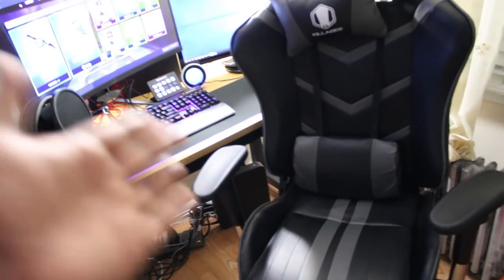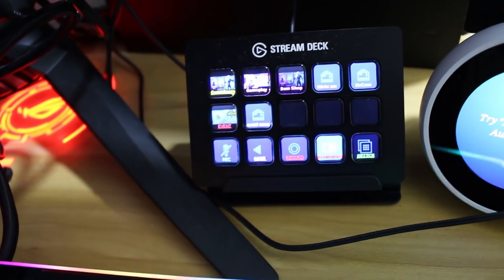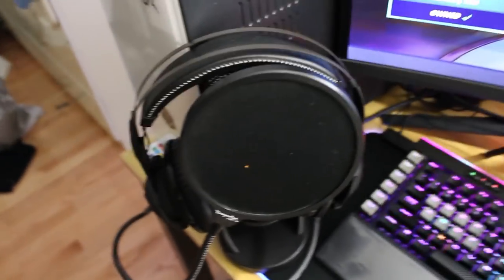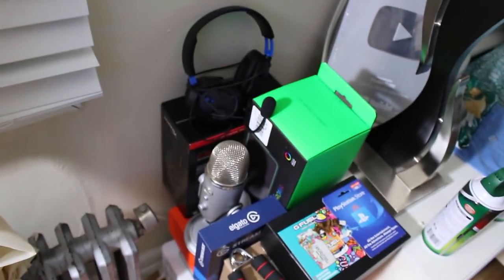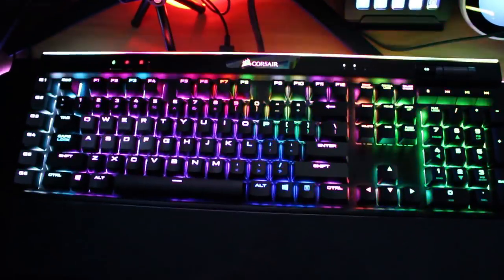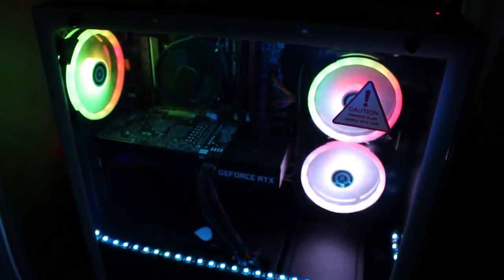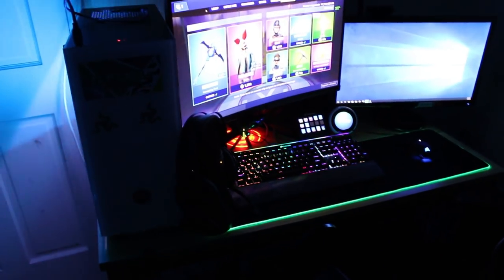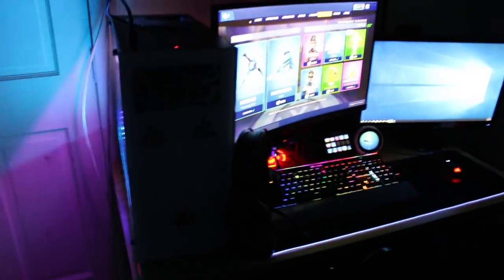MY NEW INSANE 2019 GAMING SETUP TOUR!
Hey guys! FINALLY we have MY NEW 2019 GAMING SETUP TOUR! I hope you guys do enjoy this video cause I know i've been promising this video for such a long time! LOVE YALL!

➦MY SETUP:
KeyBoard: Corsair K95
Mouse: Corsair M65 Elite RGB
Mouse Pad: Razer Goliathus Chroma Extended
Cameras: Logitech C920 & Pro Stream Camera
Headphones" HyperX Cloud Revolver
Mic: Samson G-Track Pro
Stream Deck: Elgato Stream Deck
Capture Card: Elgato HD60s
Monitor: ASUS ROG Strix XG-VQ
Clock: Alexa from Amazon
➦COMPUTER SPECS:
Ryzen 2700x
Nvidia 2070
16g Of Ram
250SSD & 2TB Memory
➦ SOCIAL MEDIA!

-For any questions on Blackshore, do not hesitate to reach out